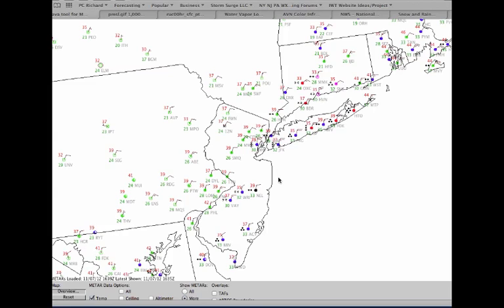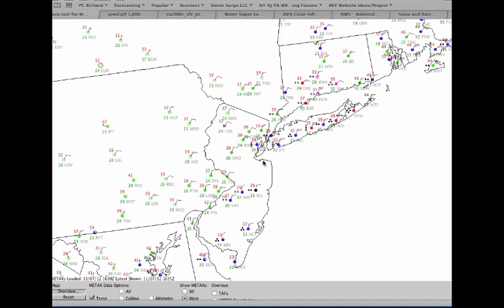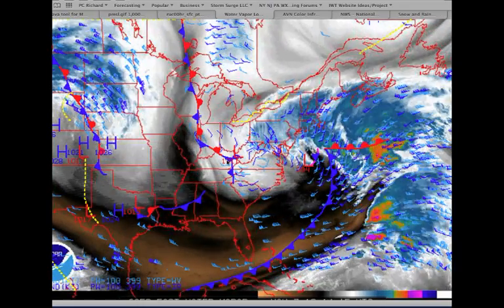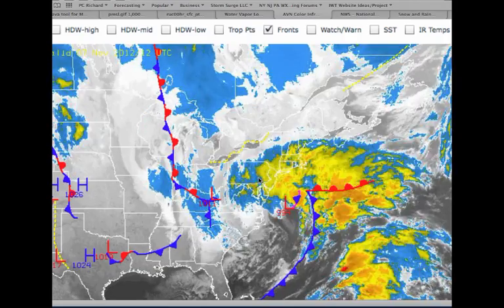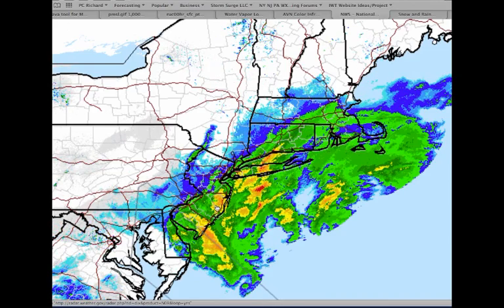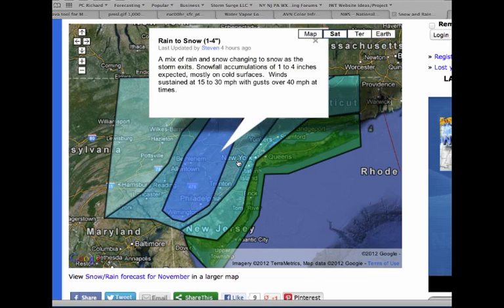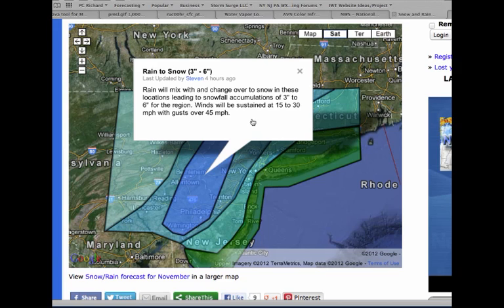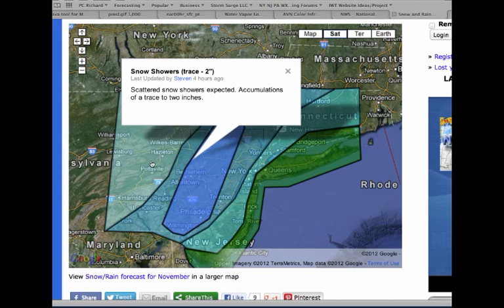Update on Nor'Easter for November 7, 2012.mp4